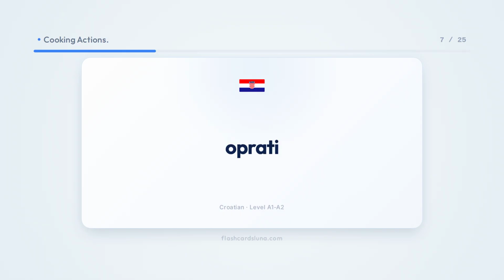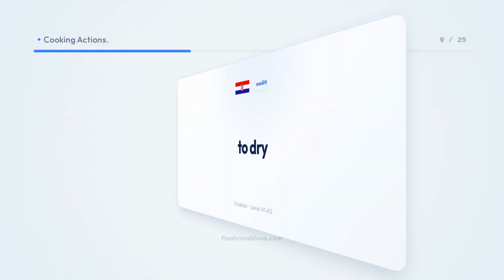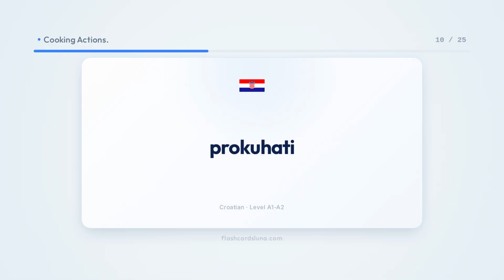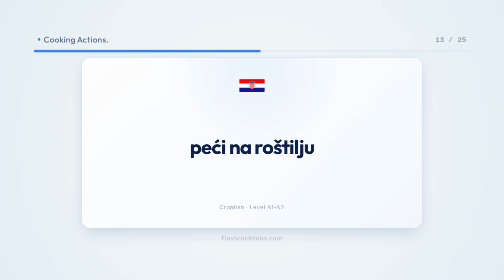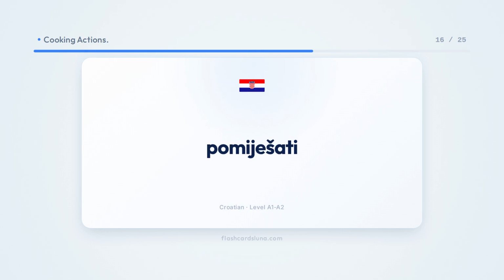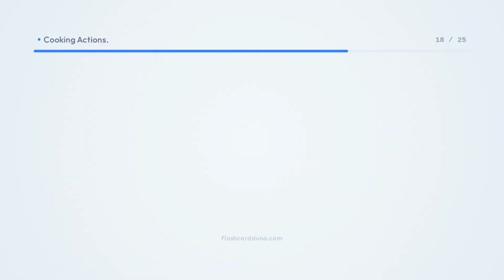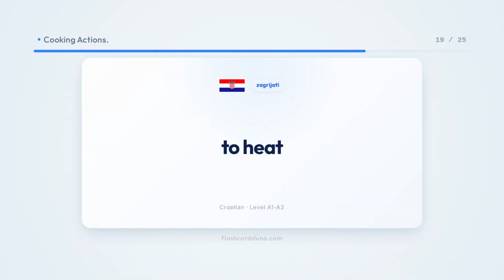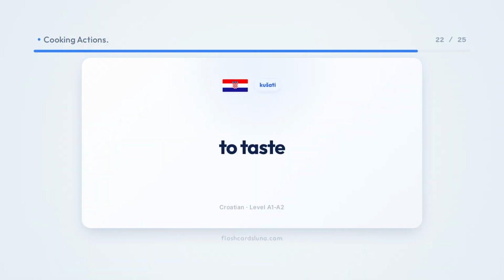Croatian A1 Cooking Actions | 25 words with pronunciation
Learn 25 Croatian vocabulary words for cooking actions in a clear beginner lesson. Hear each word with pronunciation, follow the meaning on screen, and use the repeat pauses to answer before the audio. A short review at the end helps you check and remember the words.